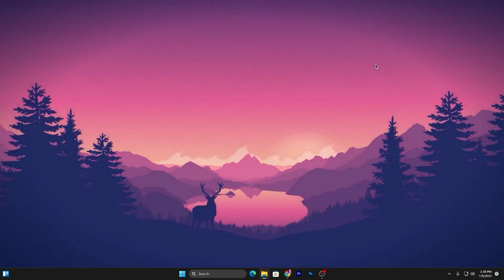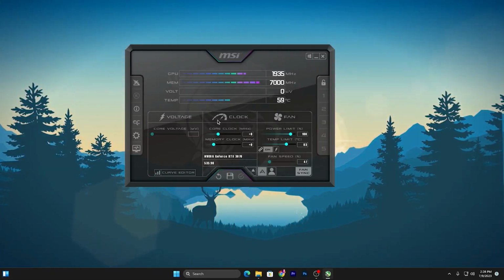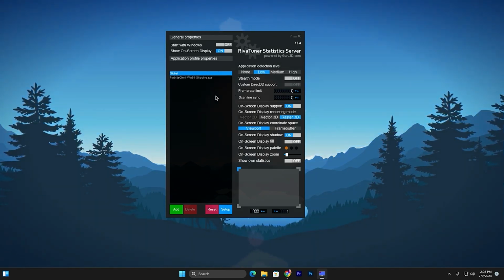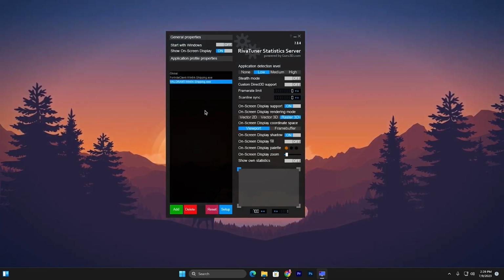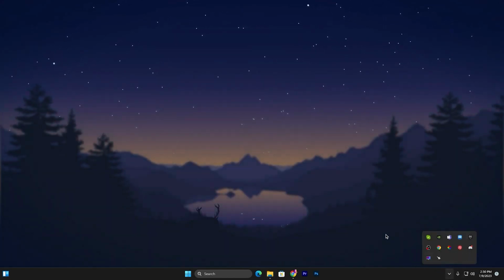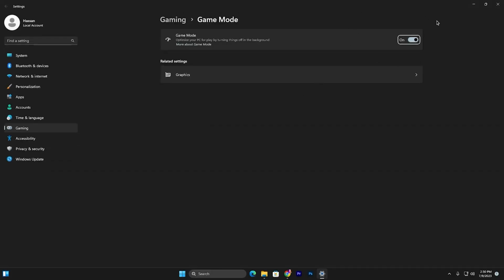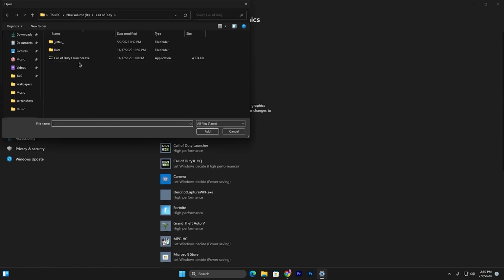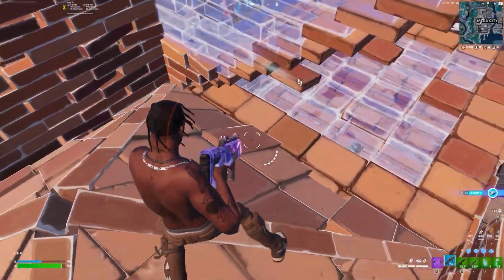How to Get Stable FPS & Fix FPS Drops in Fortnite! (Ultimate FPS Guide)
In this video, I will guide you on how to get stable fps and fix fps drops in Fortnite chapter 4 season 3. These Fortnite settings help to boost fps and increase fps on low end pc.

THESE TWEAKS WORK FOR WINDOWS 11 AS WELL 🔥